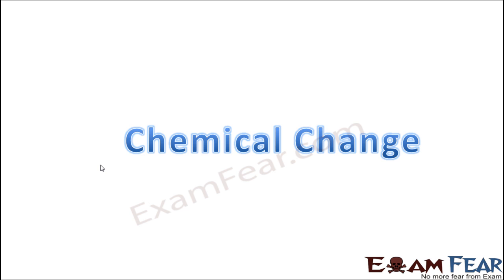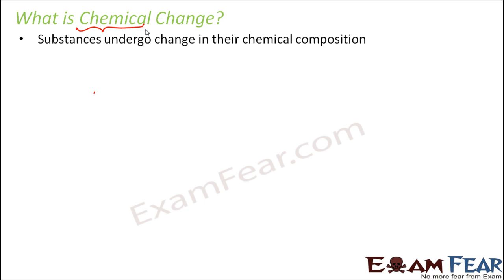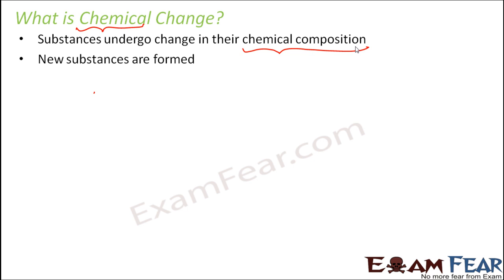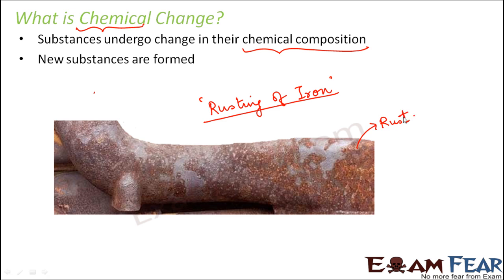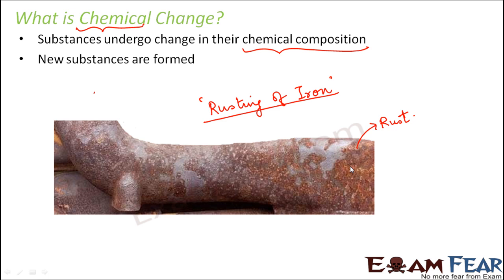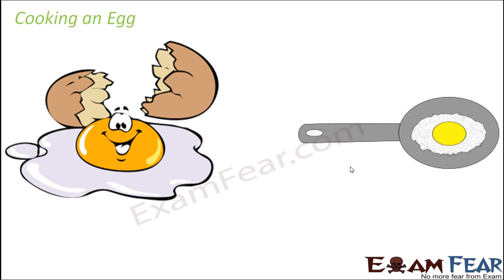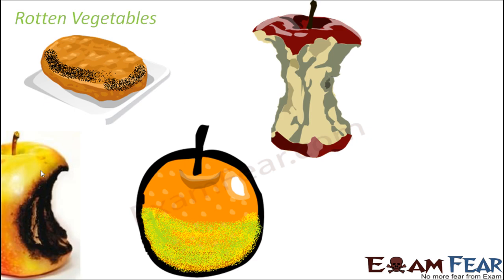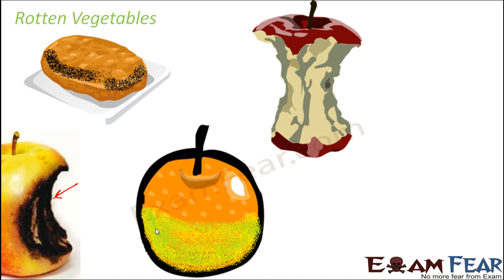Chemistry Physical & Chemical Changes Part 3 (Chemical Change) Class 7 VII